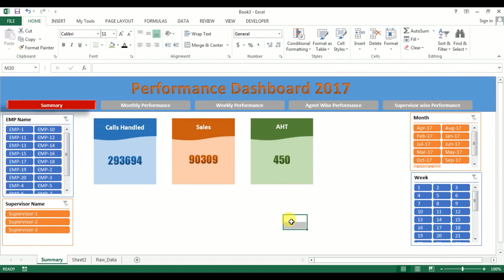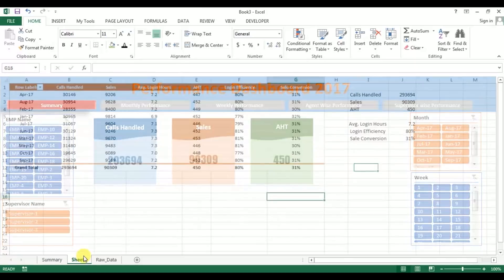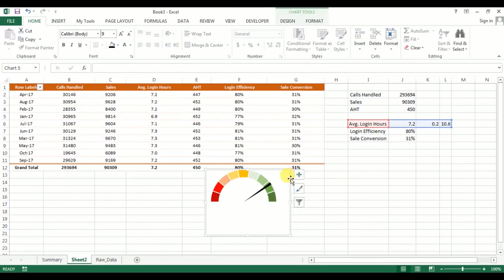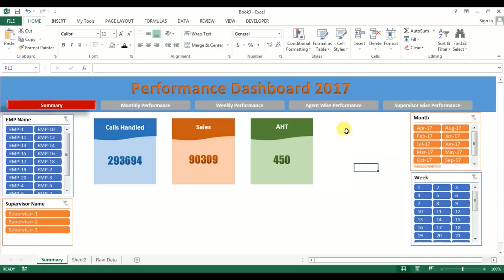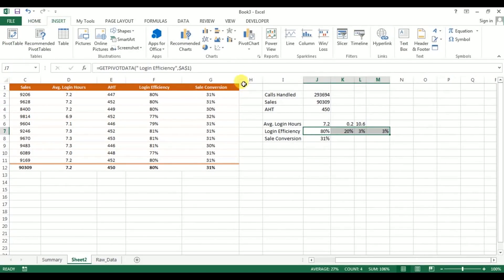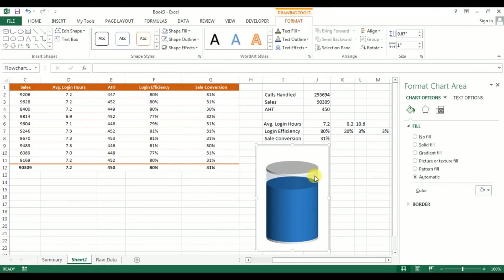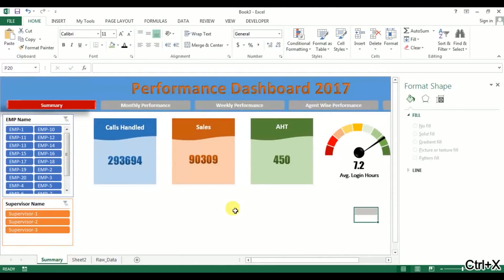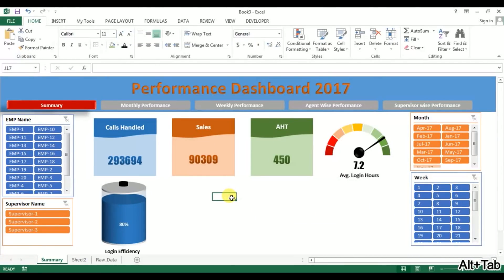Performance Dashboard in excel : Part-3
Hello Friends,
This is the third part of Performance dashboard. In this video you will learn how to create a Performance dashboard in excel by using Slicers.